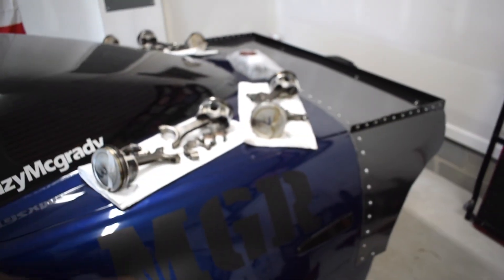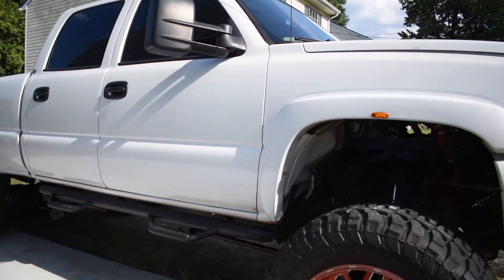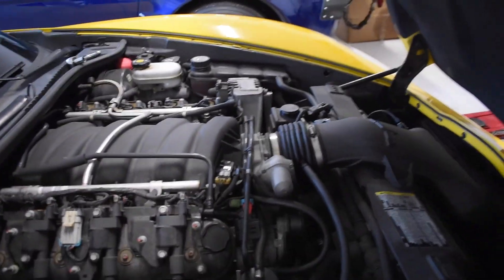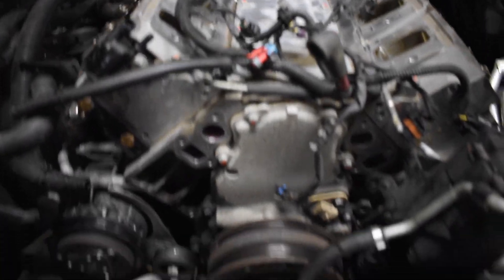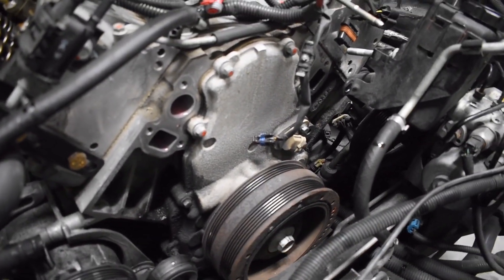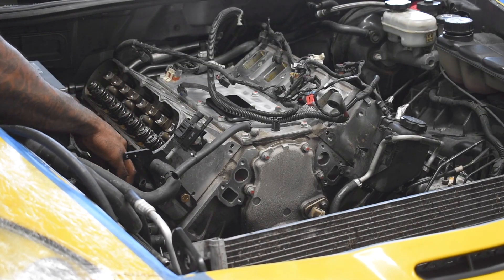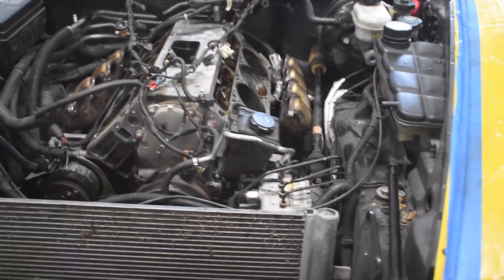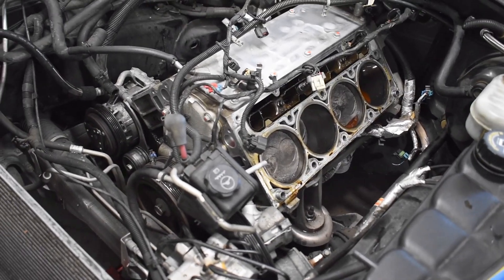CORVETTE C6 Z06 Heads Cam Install | Part 1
Link to the Baby Registery

F-1X ProCharger, 441 LSX FBE, ZR1 TR6060 Transmission, Mast Black Label 305cc Heads Decked to a 68cc Chamber, Holley EFI Hi-Ram Intake Manifold, 103mm NW TB, 2150cc FIC Injectors, Holley Dominator Billet 12-1800 Aux Pump, 525LPH "Hell Cat" Fuel Pump, CHE Rockers, Manton Pushrods, ARH 2" Headers/3” Off Road X-Pipe, Hooker Straight Pipe Axle Back, Factory PCM, Tuned on E85 & Methanol. IG: @Crazy_Mcgrady TIKTOK: Crazy_Mcgrady FB: Chinagozi Amasiatu